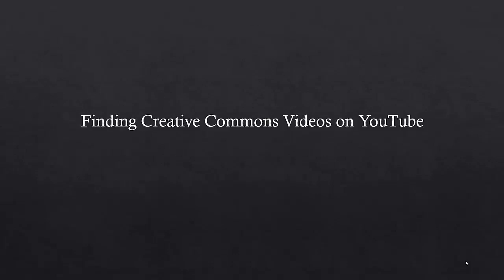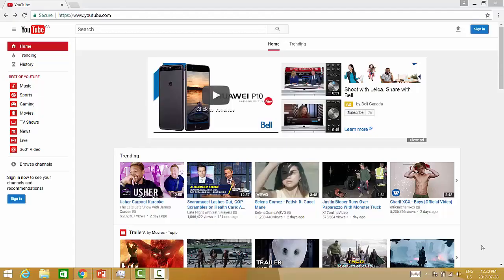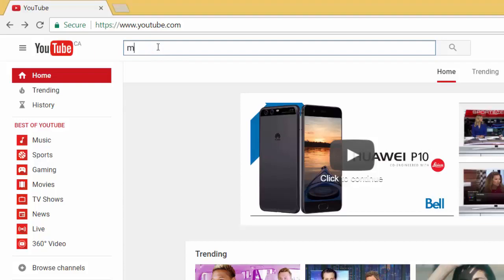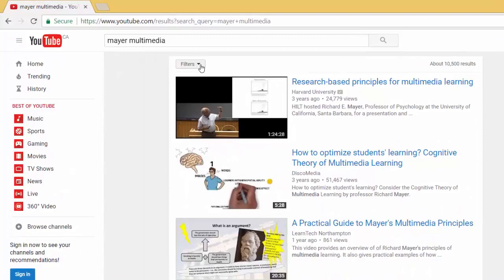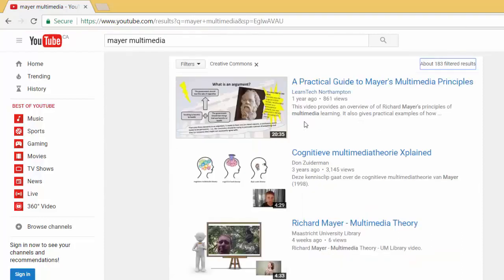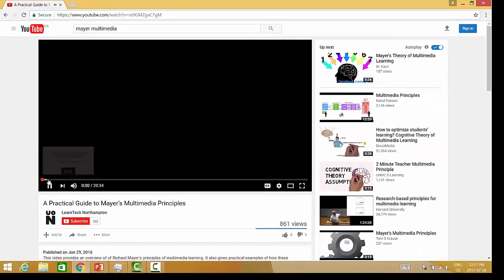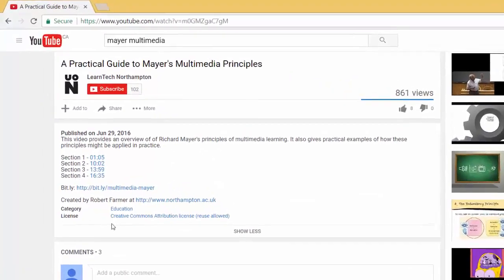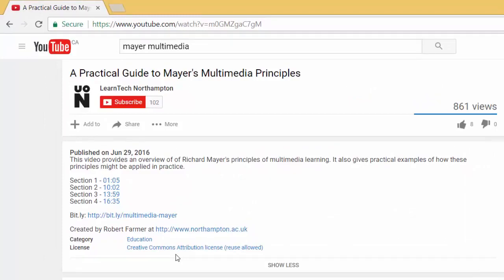Finding Creative Commons Videos on YouTube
This video demonstrates how to filter a YouTube search to find videos with Creative Commons licenses.